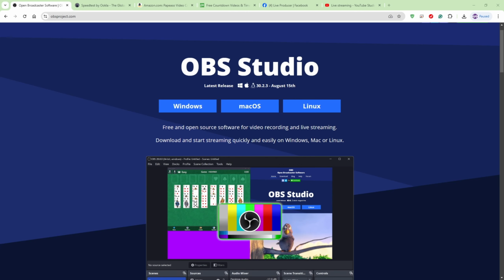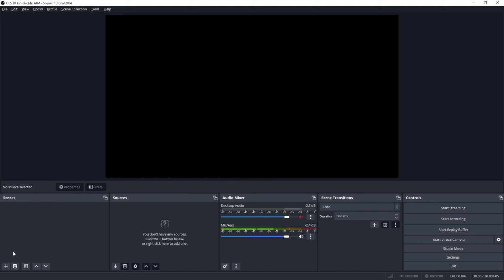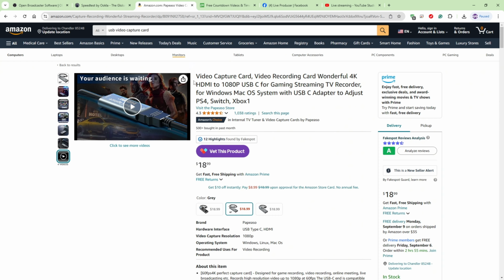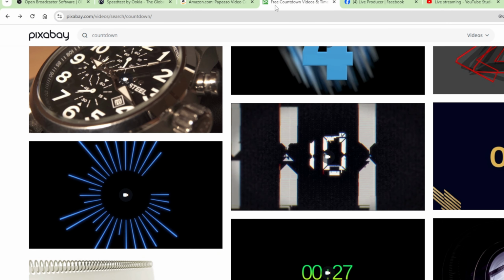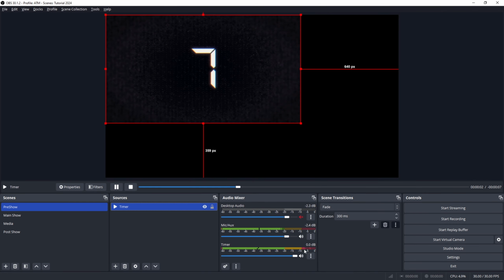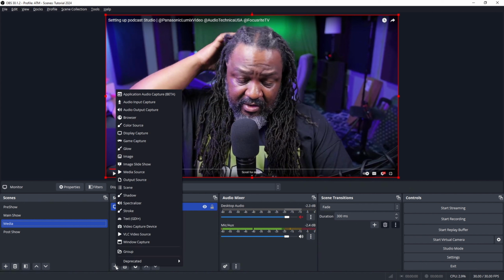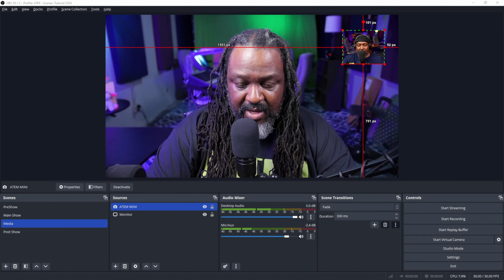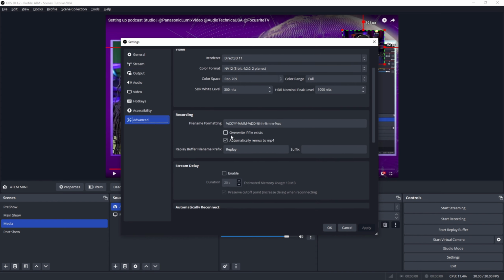Setup OBS in 10 minutes - OBS University - Session #1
Welcome to the first session of our comprehensive OBS course! In this video, we'll get you started by installing OBS Studio and setting up a basic configuration. We'll cover essential steps like choosing your preferred streaming platform, adjusting audio and video settings, and creating your first scene.

Whether you're a beginner or looking to improve your streaming skills, this course will provide you with valuable knowledge. Let's dive in and start creating amazing content!

1.
2.

Audio Technica 2020 | | 0:00

Sound Cards Featured
Focusrite 2i2

Camera Setup
「📸Lumix G7
「📸Lumix GH4
「📸Lumix GH5s